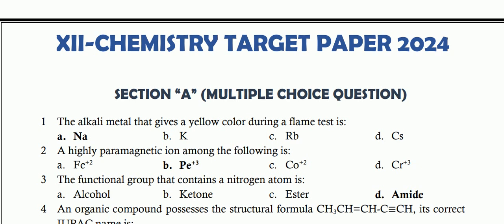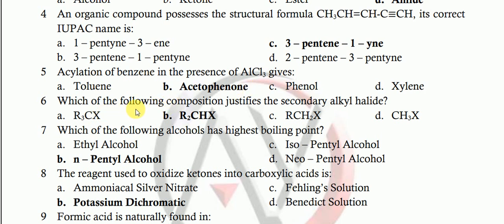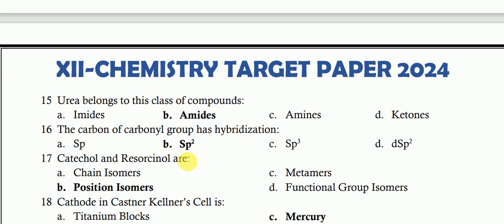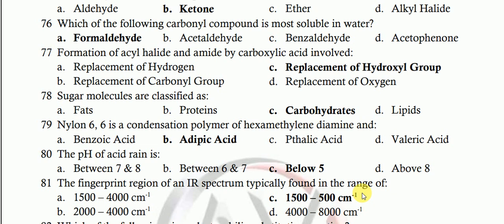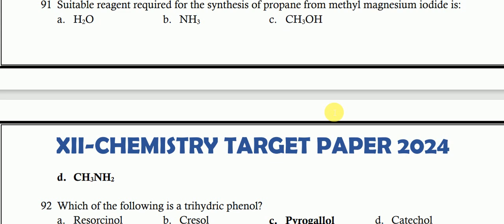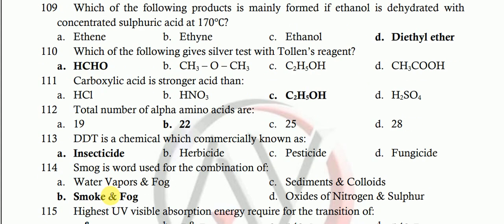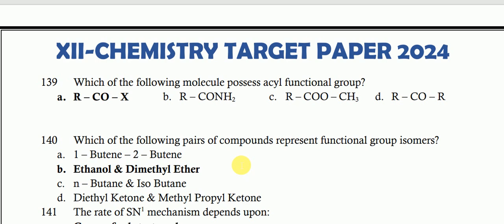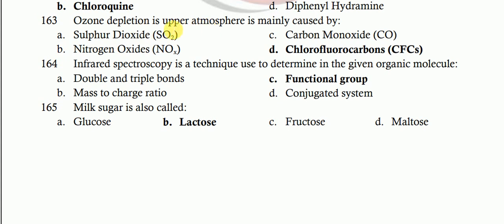Chemistry Important MCQs || Class 12th || 2024 || Guess Paper || DR.ANAS YASEEN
asslam u alikum
in this video i told about  Paper of pst  for all student it will you to solve te paper and get good marks in paper watch the video if you have any questions please ask me in comment box i will get back to you soon

Lecture No 6  Partition of Bengal

Lecture No 8  Lacknow Pact

Lecture No 12.  Allahabad Address

Lecture No 13. Pakistan Resolution

Lecture No 15  Indian Independence Act 1947

Lecture No 21  Objective Resolution
Lecture No 22  Constitution of 1956
Lecture No 23  Constitution of 1962

Lecture No 24  Fall of East Pakistan

Lecture No 39                   Video link

Lecture No 40                   Video link

Lecture No 41                  Video link

Lecture No 42                  Video link Inshallah ap log DR.ANAS YASEEN Ka  target paper follow krenge inshallah 100 percent issi Target paper me se Aye ga board me .